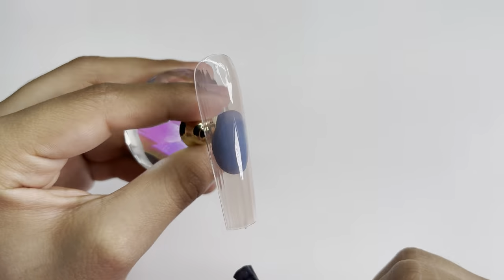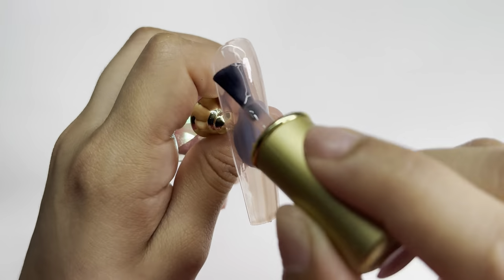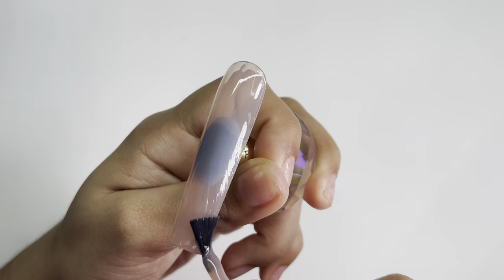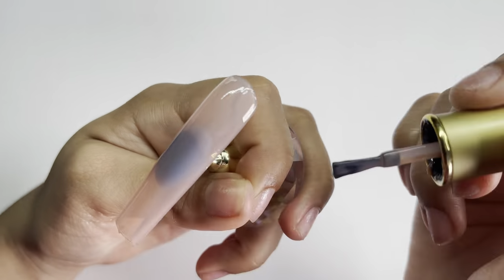Watch Me Draw : Winnie The Pooh Nail Art | Easy Nail Art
Heeey nail babes ! , Hope y’all enjoy watching me attempt to draw a Winne the Pooh Valentines Inspired Nail Design !

( Some of the links listed , I make a commission by yall shopping on their sites !)

Dotting Tools

Jess’s Nailz